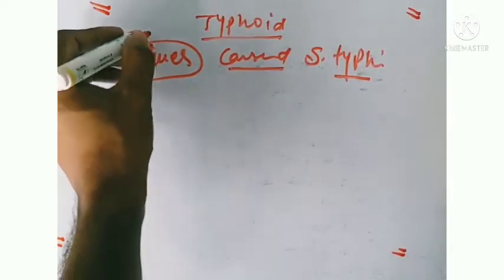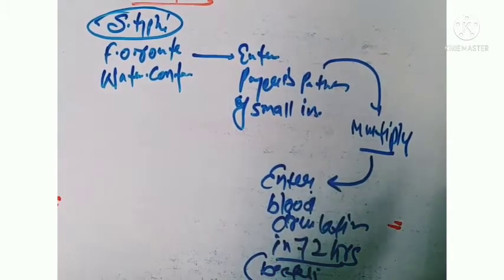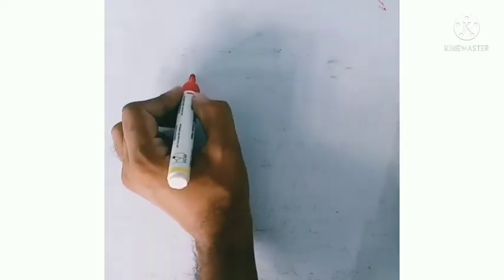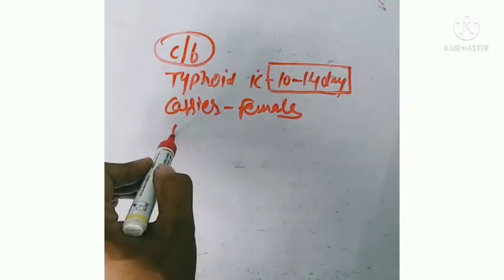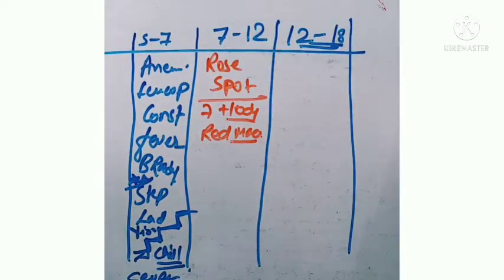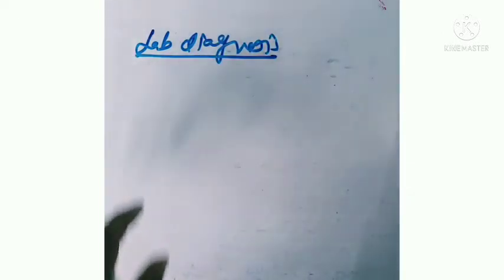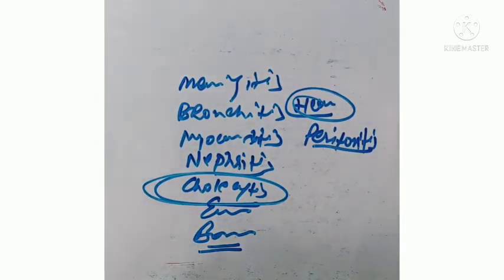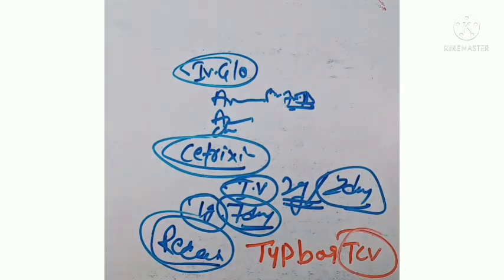Typhoid fever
Typhoid is a infectioncaused by salmonella typhi .most prevelent disease
Typhoid fever occur incubation period 10to 14days symptoms of chill fever ,redspot,